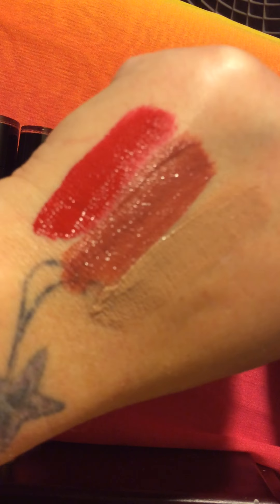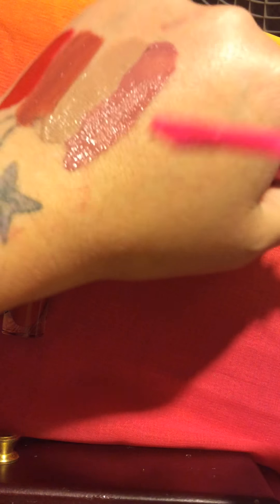NEW Wet n wild megalast liquid catsuit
WET N WILD MEGALAST LIQUID CATSUIT

Hey everyone I apologize in advance that this video isn't all that but once again I still am just getting started out. But this is a video on the megalast liquid catsuit by wet n wild .